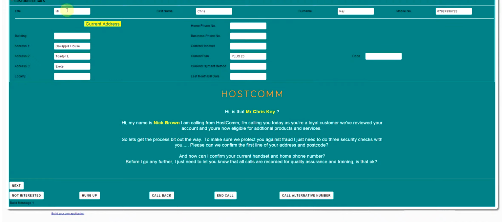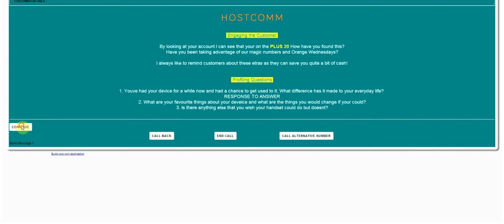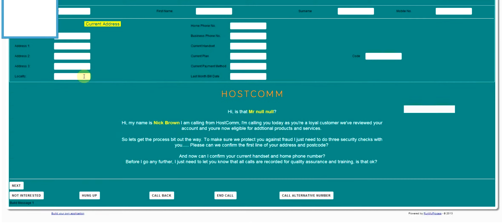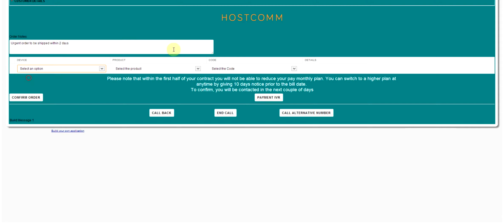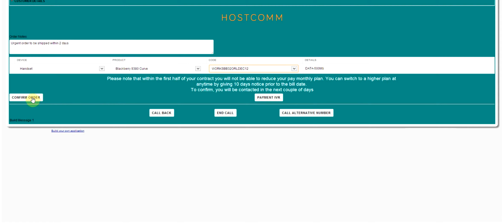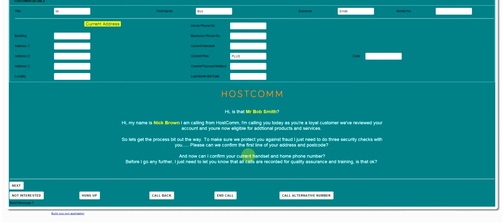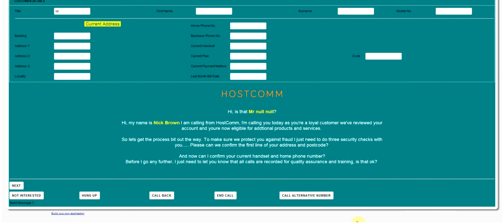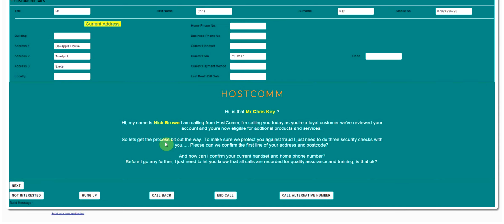Hostcomm predictive dialler agent scripting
Demonstration of Hostcomm's call centre agent scripting service and predictive dialler integration